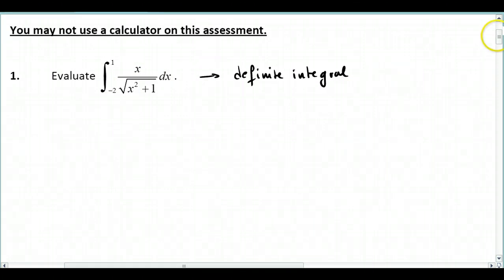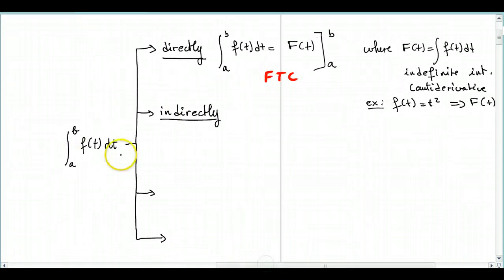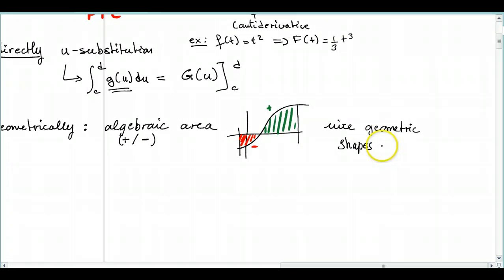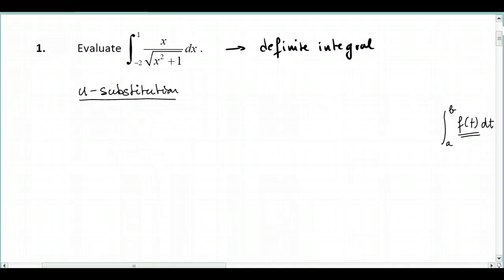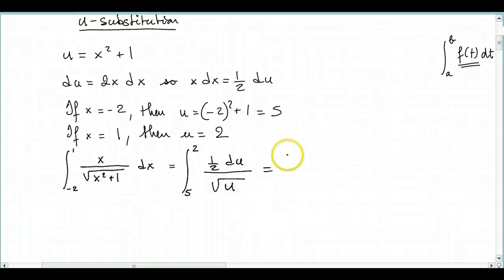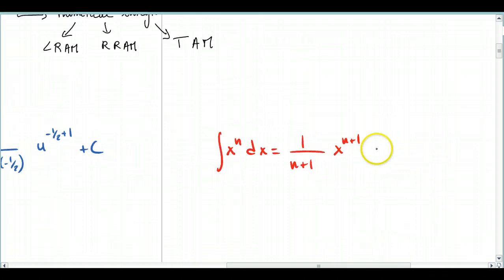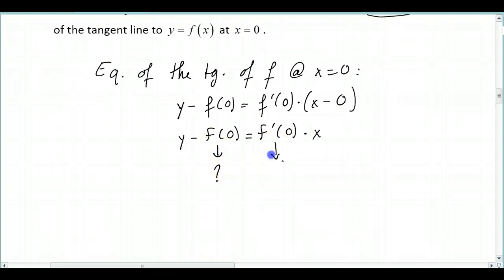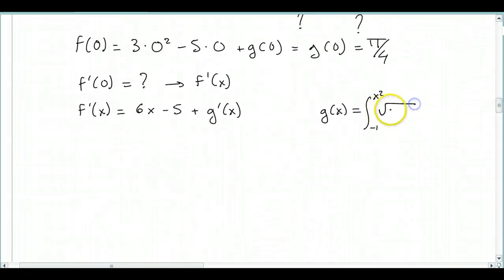corrections of q7(v1)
Integrations techniques and Fundamantal Theorem of Calculus